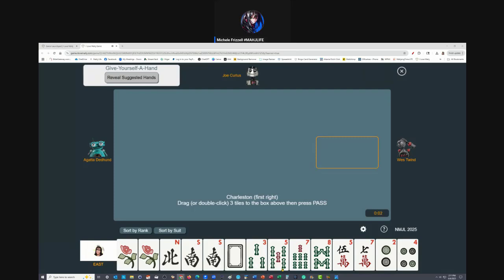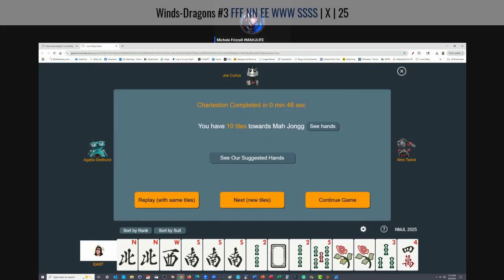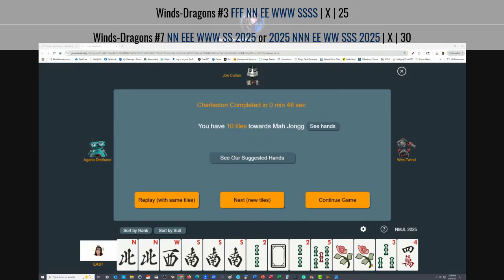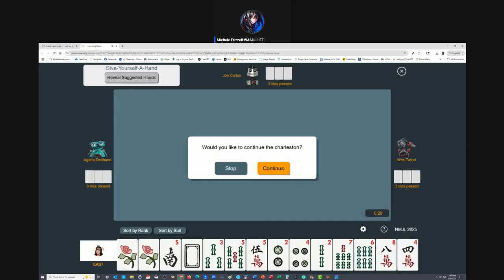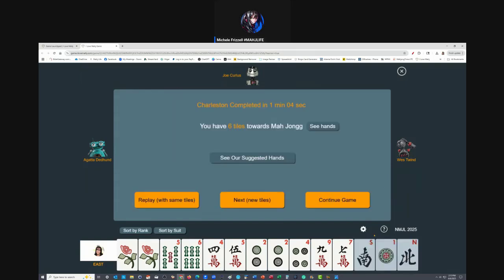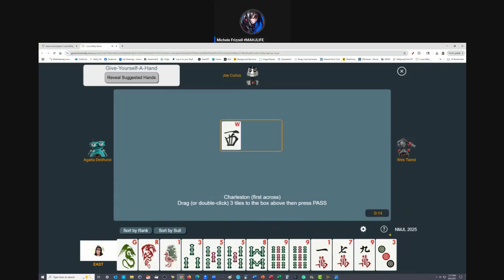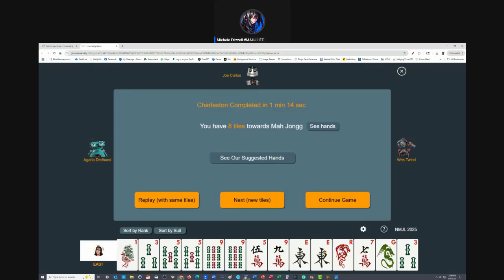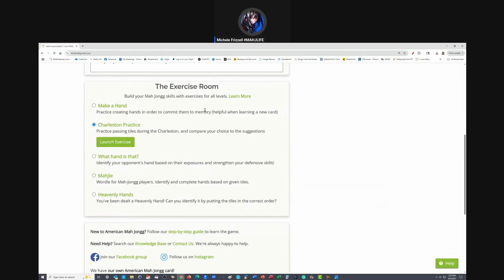NMJL Charleston Sprints 20250630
Mahjong or Mah jongg is the Chinese tile game that requires critical thinking, situational awareness, and social acuity. For American mah jongg, Charleston Modeling is not exactly like playing in a live game but it’s good practice with decision-making as you learn how to play mah jongg! If you push yourself, this exercise will help you make quicker decisions during the Charleston which will come in handy while playing in tournaments. Remember, if you receive jokers in an incoming pass, you need to exchange it for a random tile on the table – passing jokers is against the NMJL rules.

MUSIC
Inspiring Percussion by MoodMode

Michele Frizzell
Instructor, Author, Speaker

6175 Hickory Flat Hwy Ste 110-335